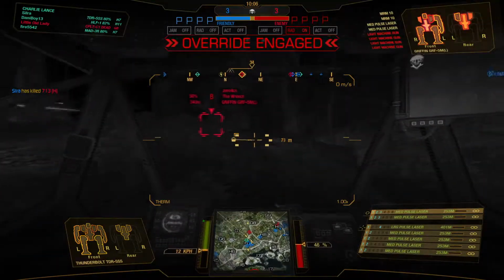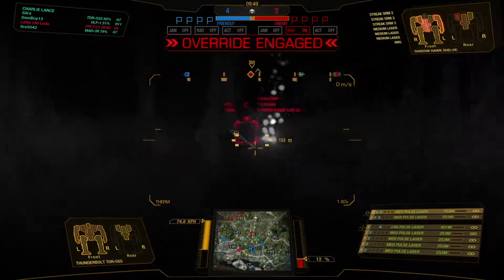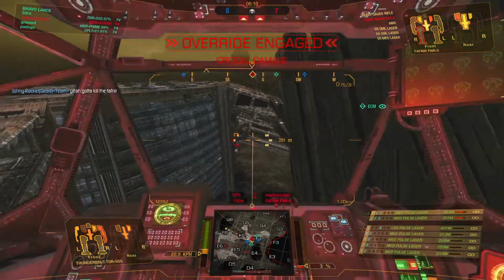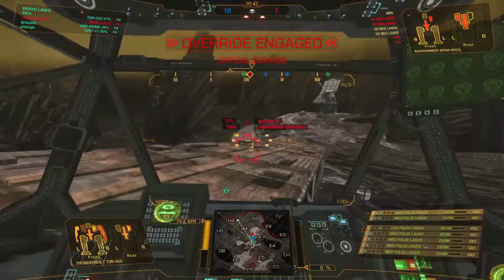Mechwarrior Online - Pulse laser bolt (Thunderbolt 5SS)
Install a bunch of Pulse lasers and call it a build. Quite functional over all though.